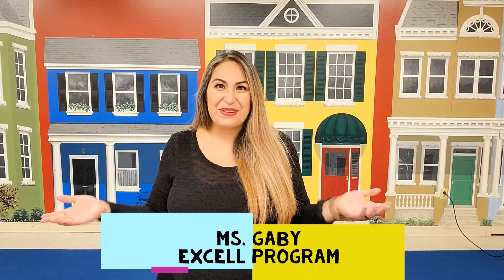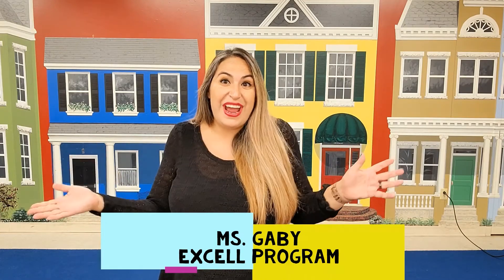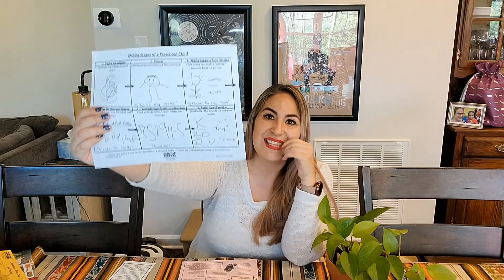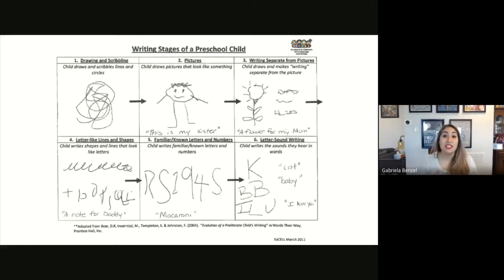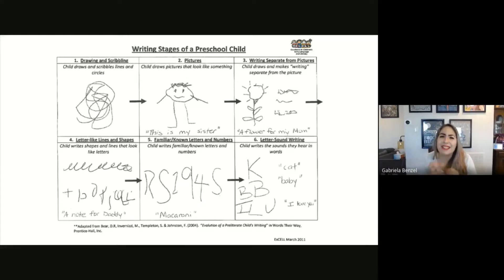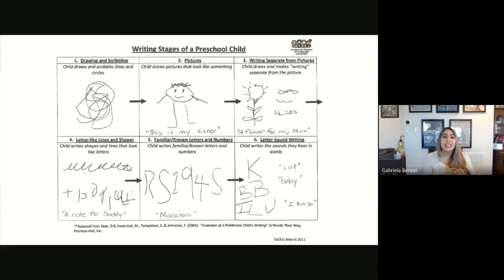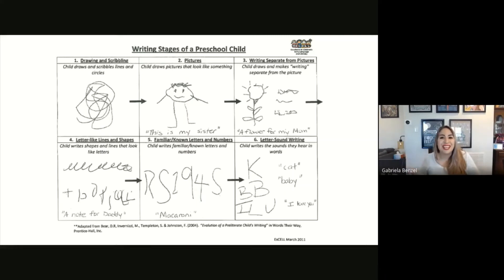Writing Development Parent Tips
Preschool Virtual Family Event

Writing Development Parent Tips with Ms. Gaby